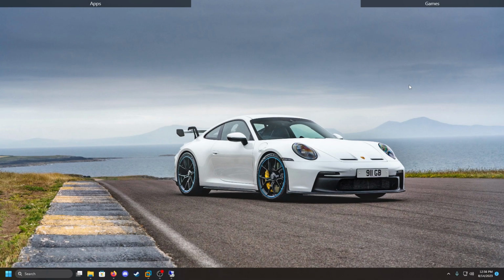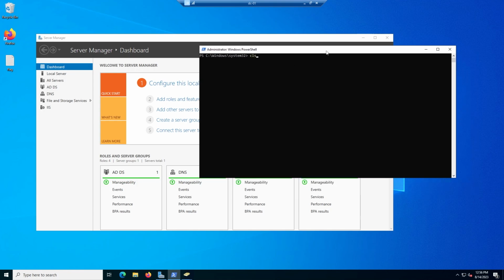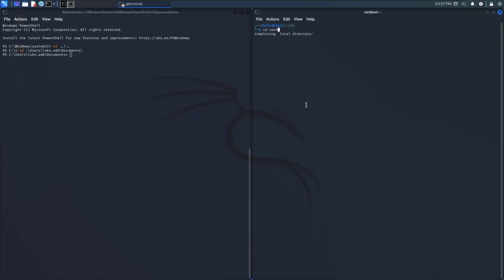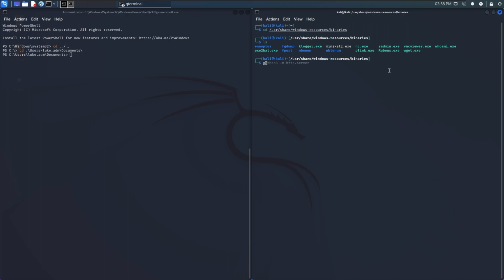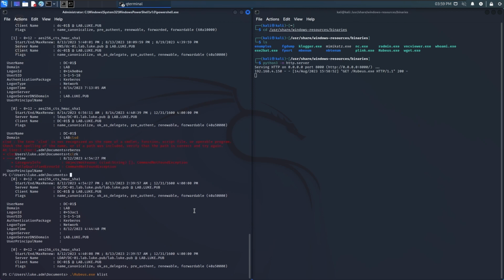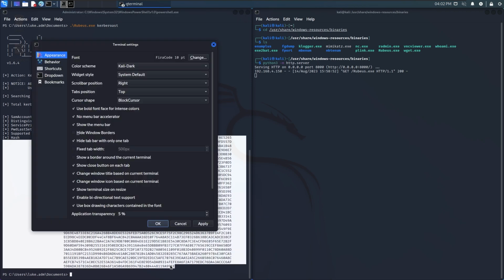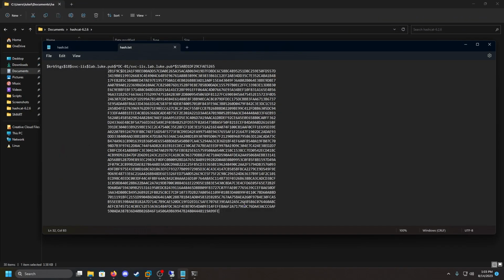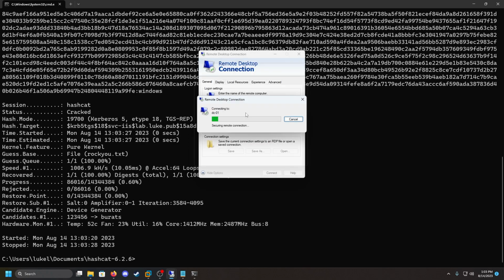How to: Crack Domain Admin passwords with Rubeus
In this video we go through the steps that an attacker may use to move laterally in a network.

Please do not attempt anything in this video in networks that you do not own or do not have permission to test.